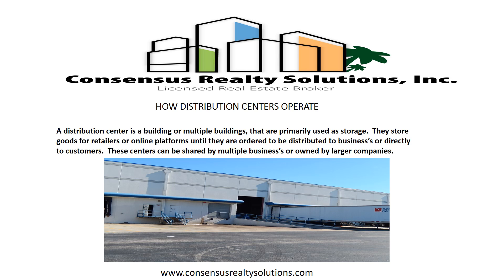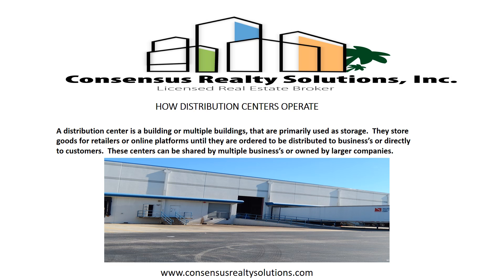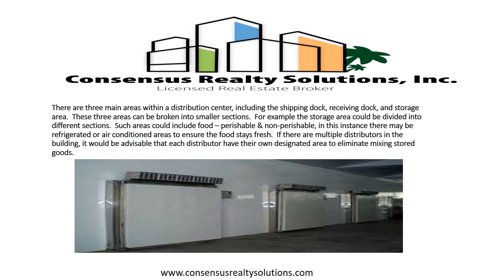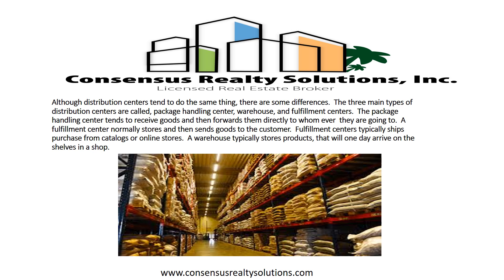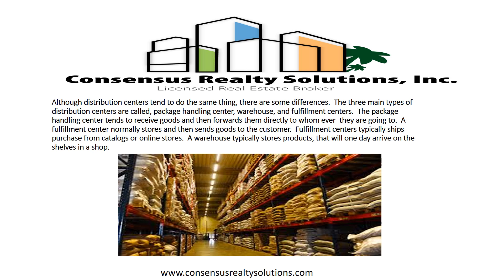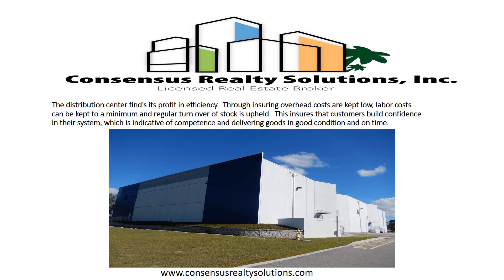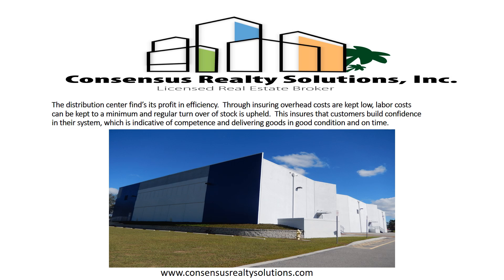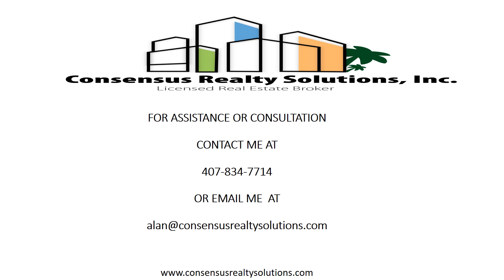HOW WAREHOUSE DISTRIBTION CENTERS OPERATE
A warehouse distribution center is a building or multiple buildings, that are primarily used as storage.  They store goods for retailers or online platforms until they are ordered to be distributed to business’s or directly to customers.  These centers can be shared by multiple business’s or owned by larger companies.